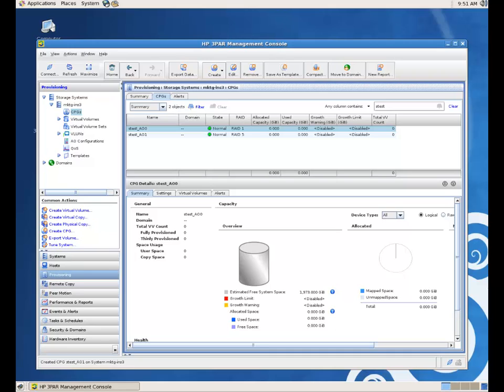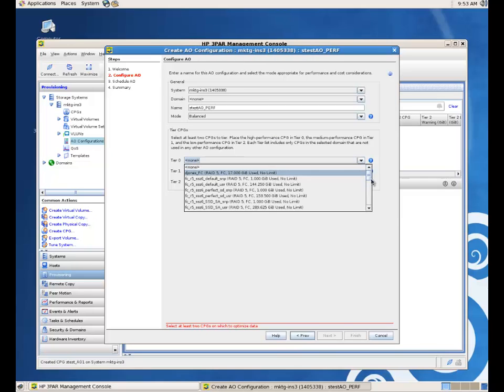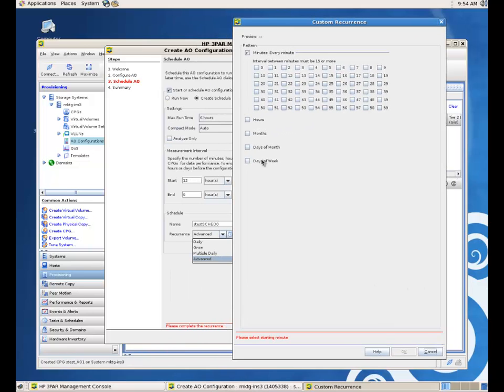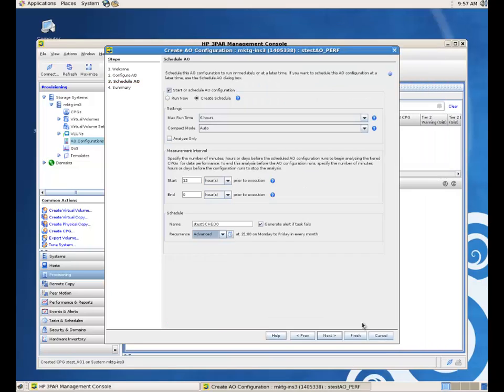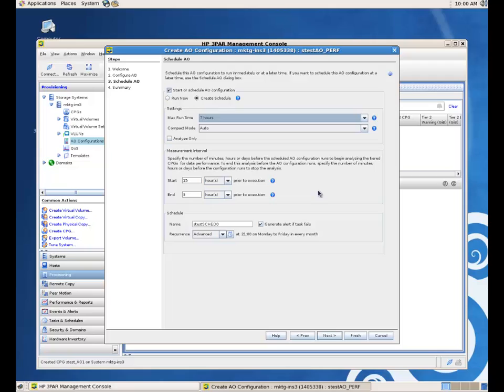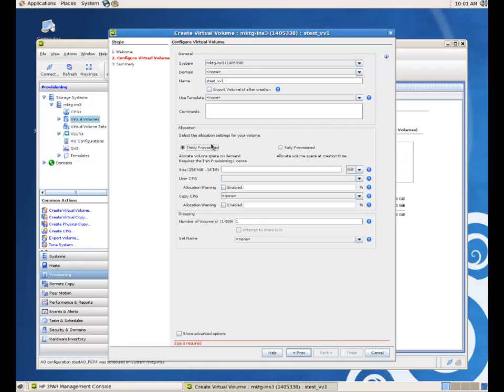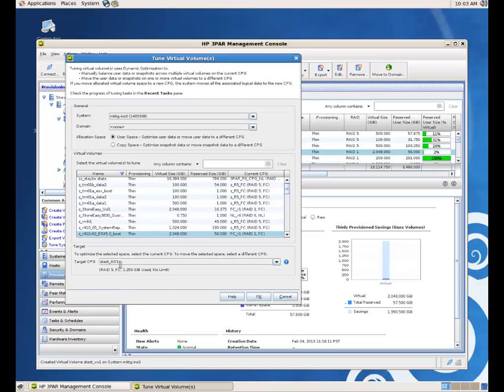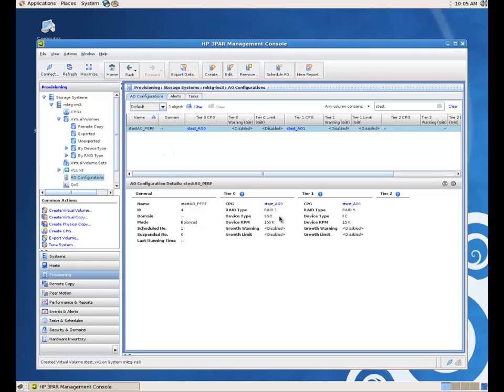HP 3PAR Easy AO Performance Policy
How to configure a performance based policy using 3PAR Adaptive Optimization.